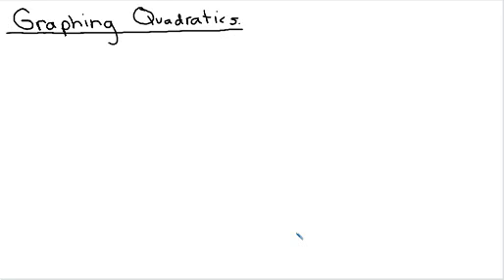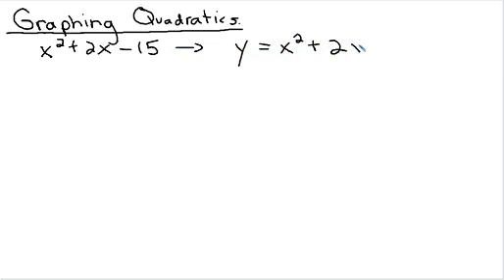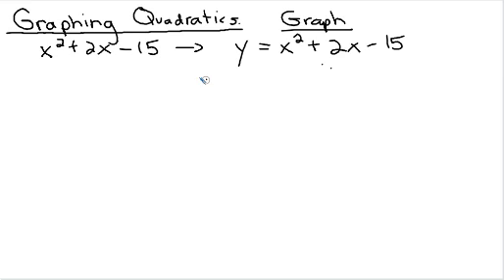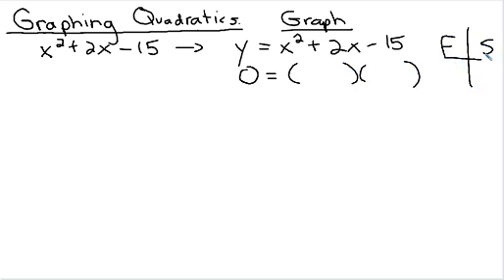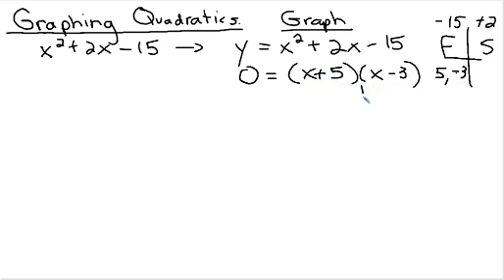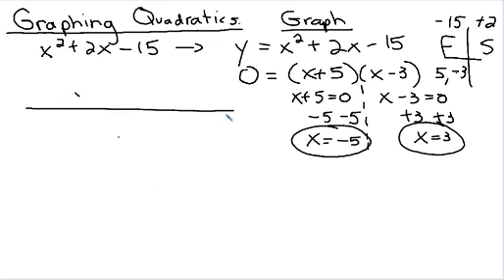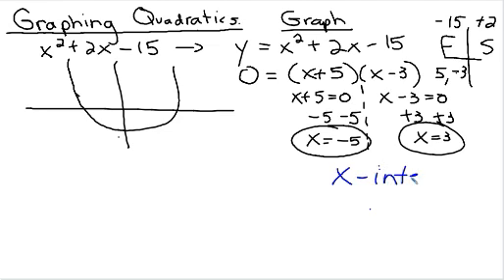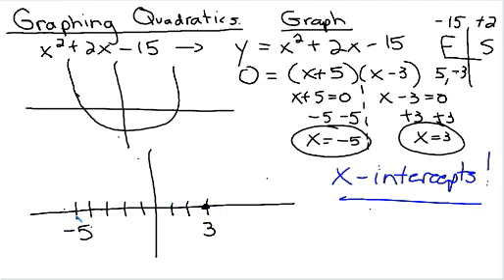Graphing Quadratics From the Solutions Basic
Graphing a Quadratic Equation once you find the solutions.